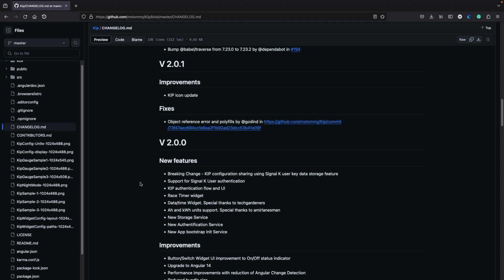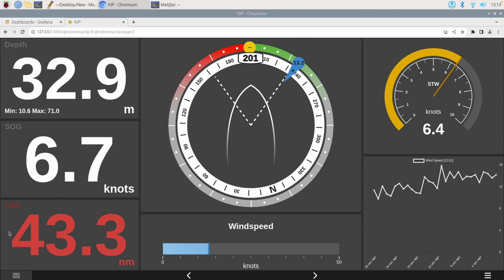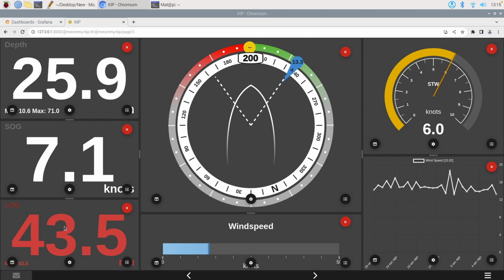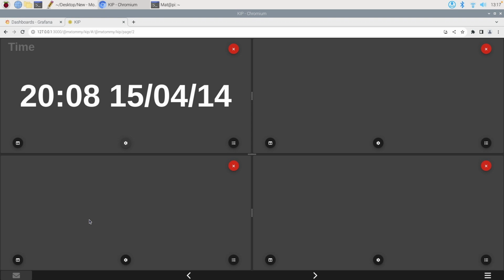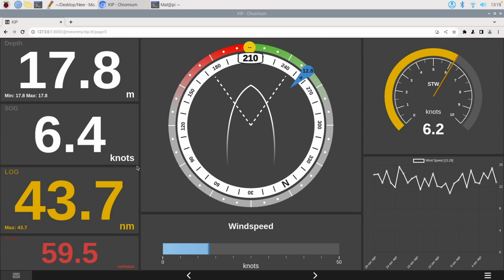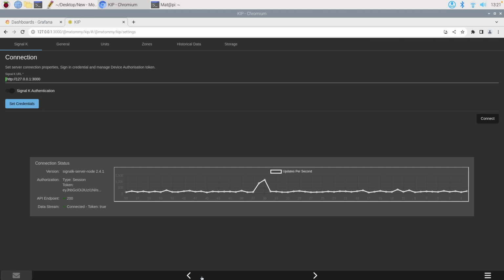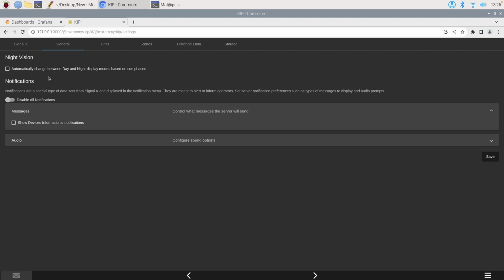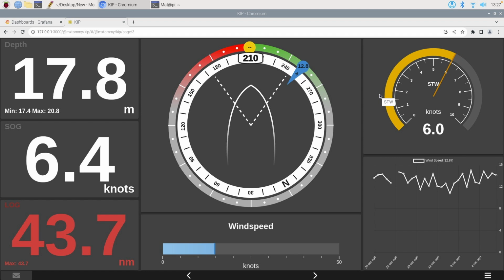KIP 2.4.1 - Lots of new features to this excellent software package! SignalK - KIP - OpenPlotter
In this video, we look at the new features that have been added to KIP, now on V2.4.1. This excellent software visualisation tool is available as part of the SignalK software to display your boat data.

For full details of all the changes, and do consider supporting the developers of all of these platforms however you can.

To list a few new features:

Updated wind instrument
New authentication method to automatically load configurations
New gesture control
Colours available in number and text displays
Race Timer